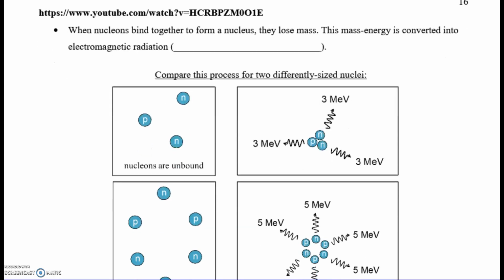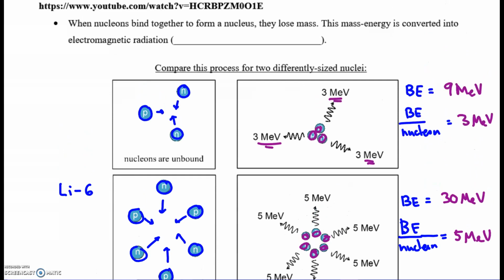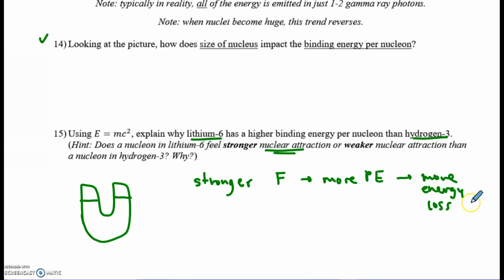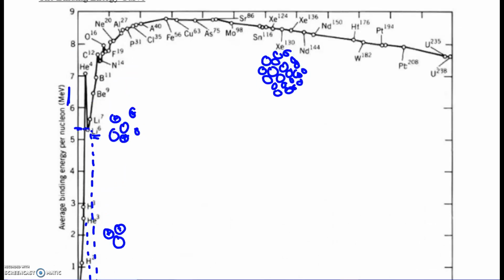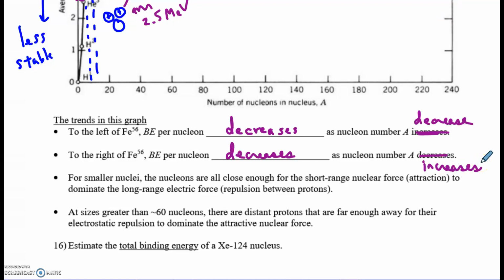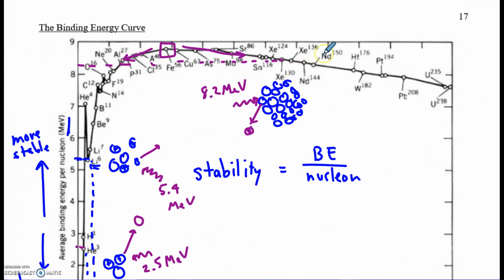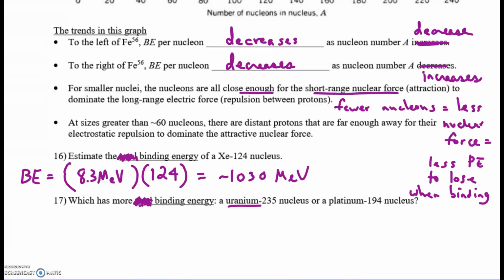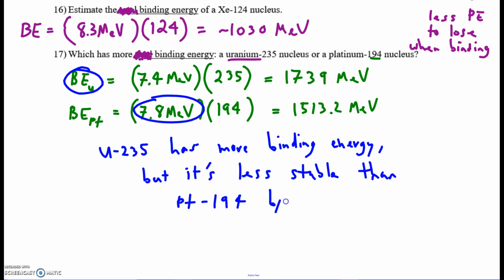Binding Energy Graph Basics